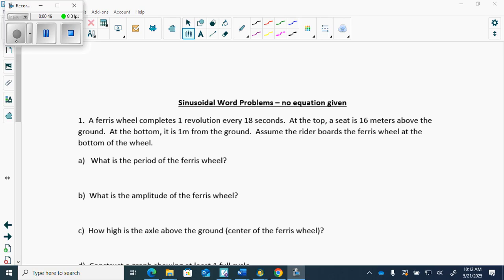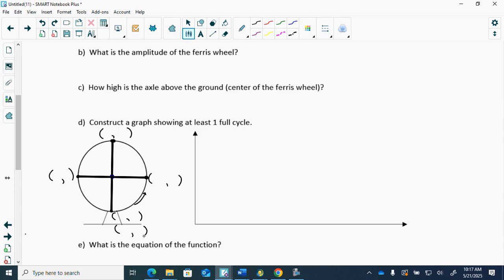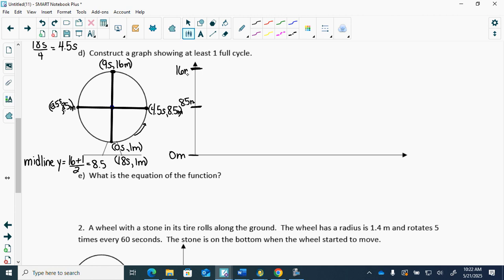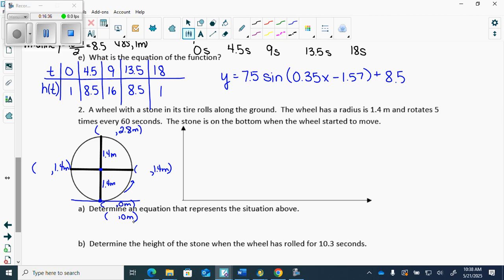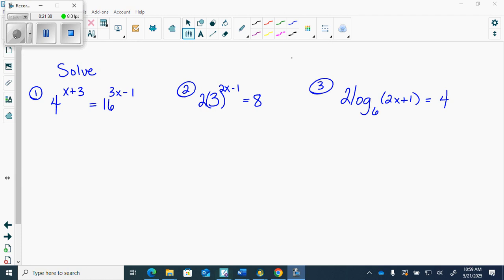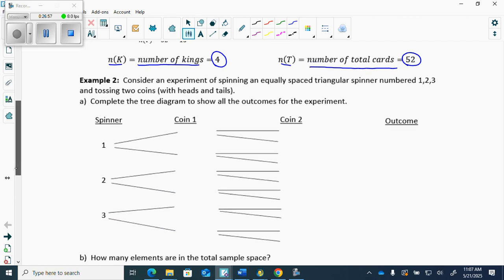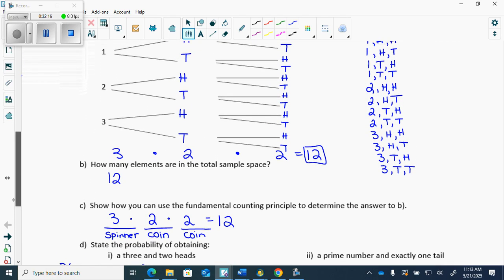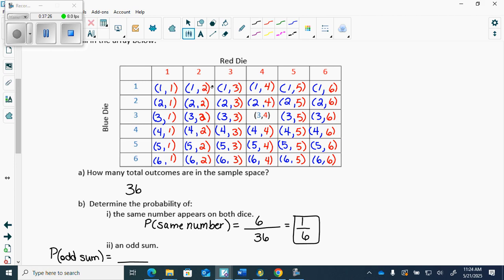May21 sinusoidal word problems no equation